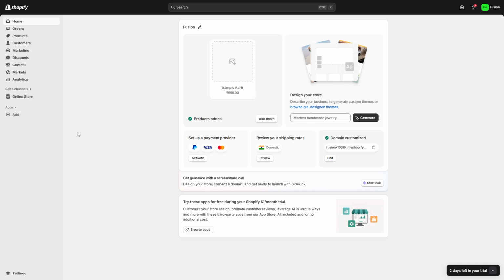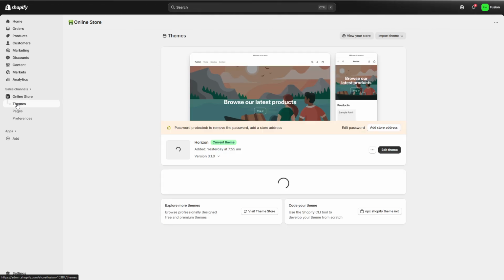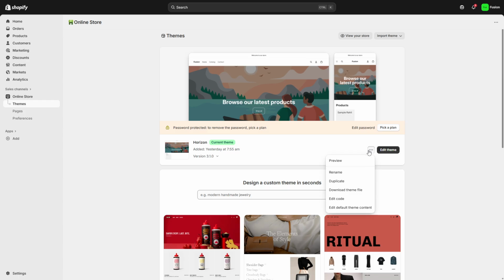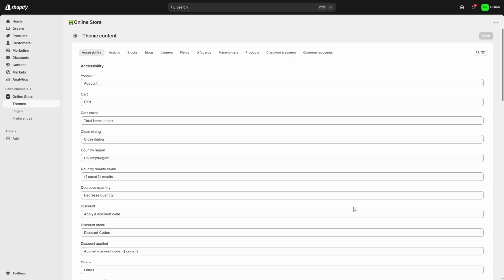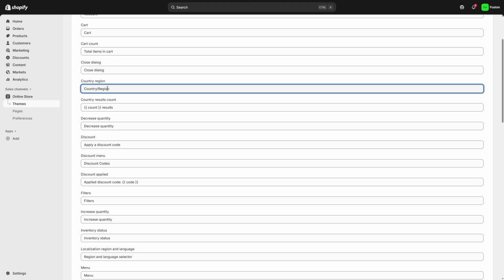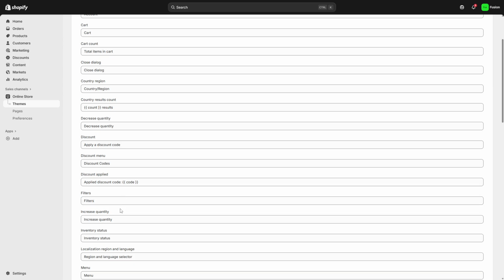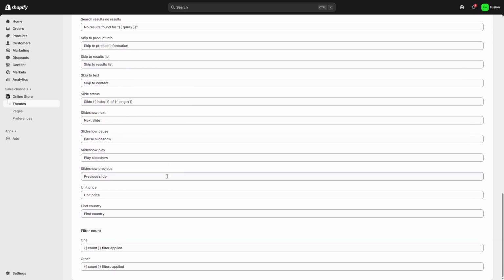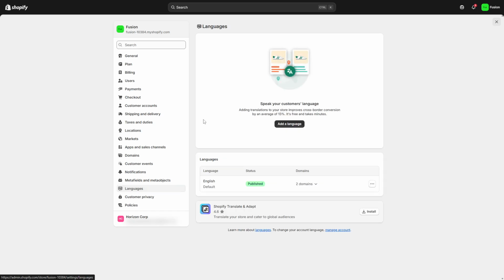How to Change Theme Language in Shopify (Step By Step) (2026 Guide)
How to Change Theme Language in Shopify (Step By Step) (2025 Guide)